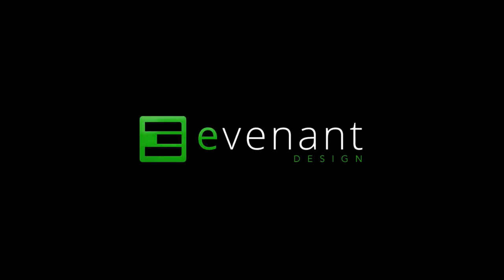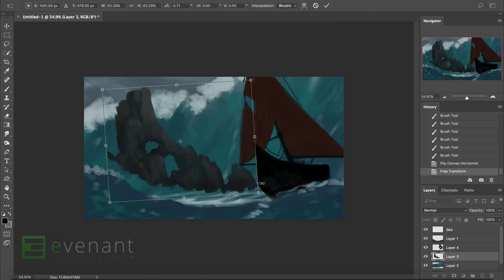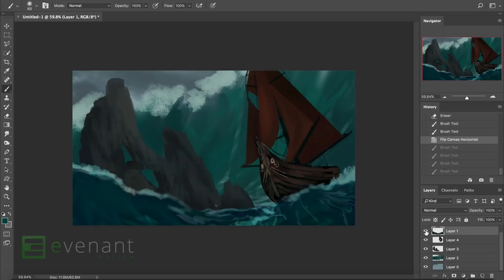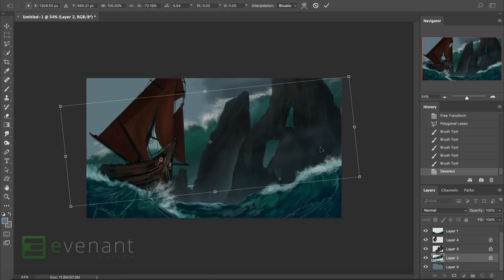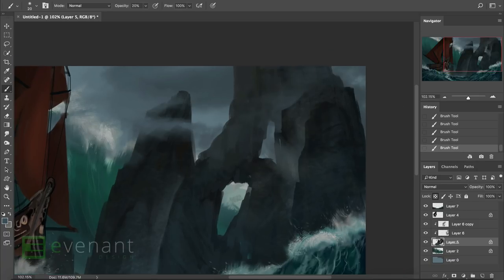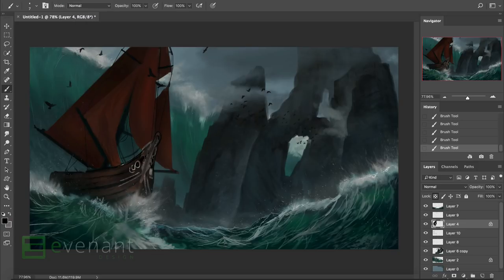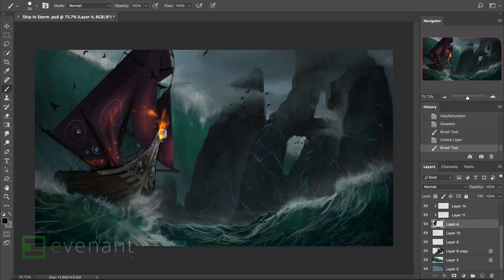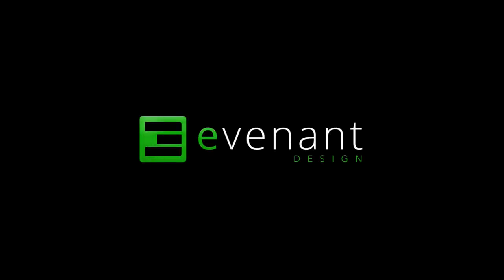Stormy Sea Viking Ship - Digital Painting Tutorial - Concept Art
* Cinematic Design - From Idea To Finished Concept Art * Online Course

I just reached 30.000 subscribers and I'm so happy to have all of you guys here. Hope you're really enjoying the content I'm putting out.

Here's a video walkthrough of a painting I did for fun. Enjoy! :)

Learn how to make music, concept art, design, film and game making, online businesses and tons more at Evenant!
Free tutorials, videos, articles, podcasts, reviews, etc.
Courses in all the Evenant fields.